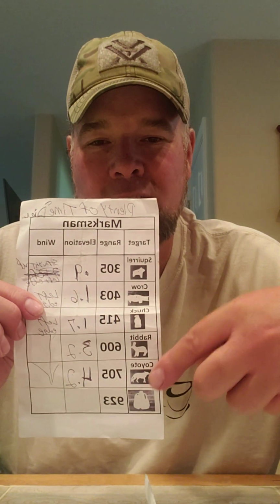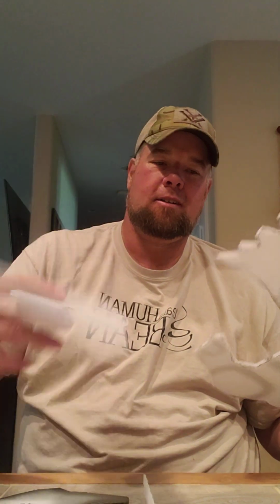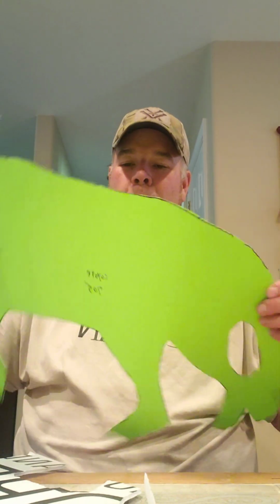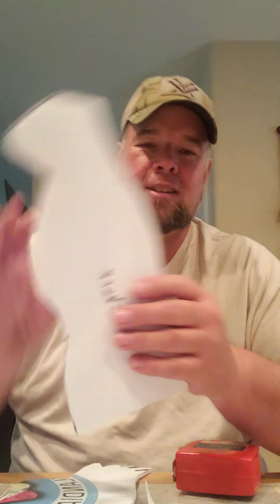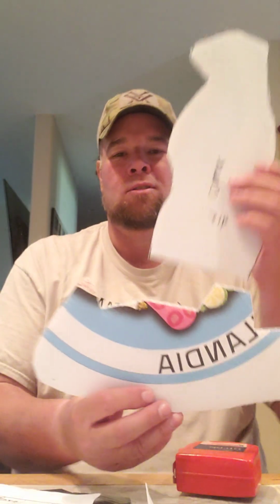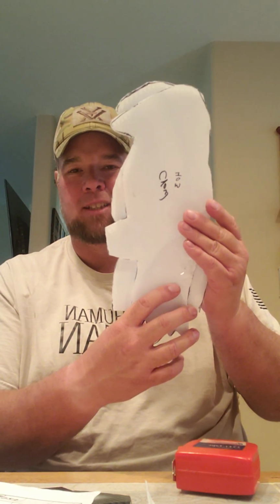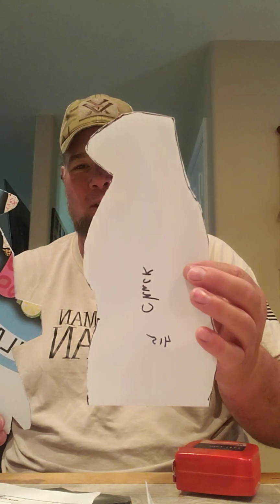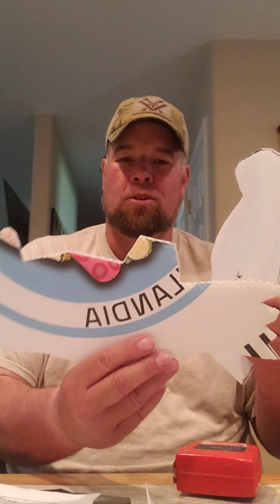Silhouette Varmint match.